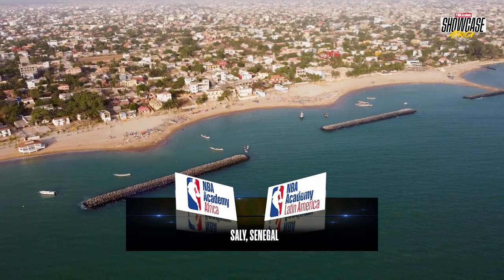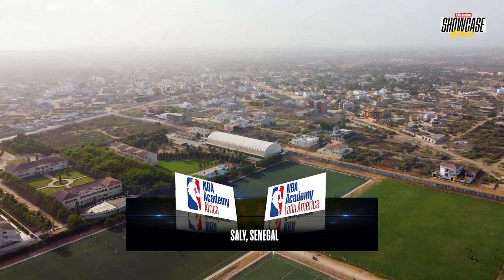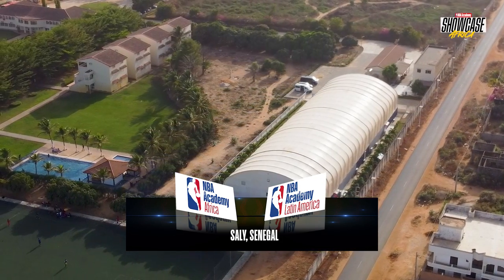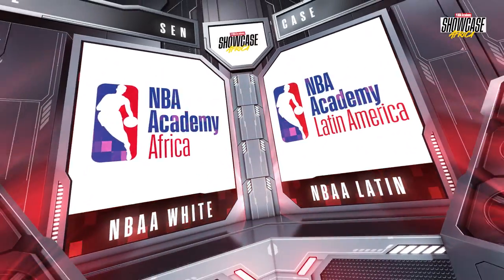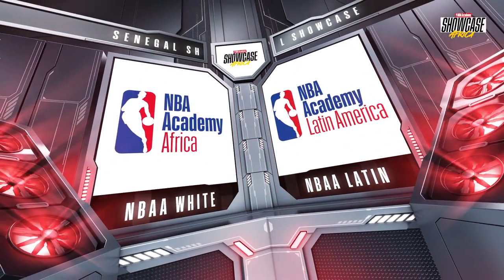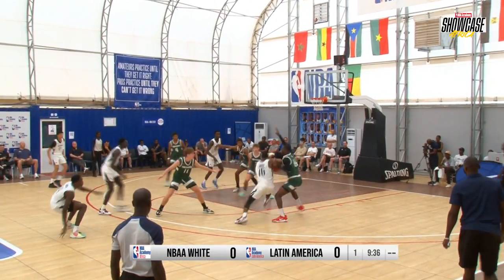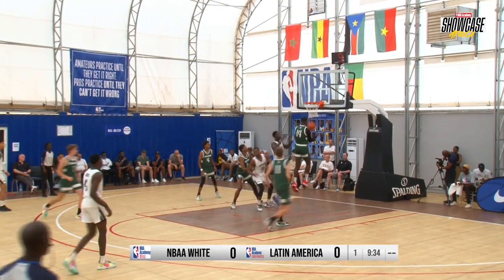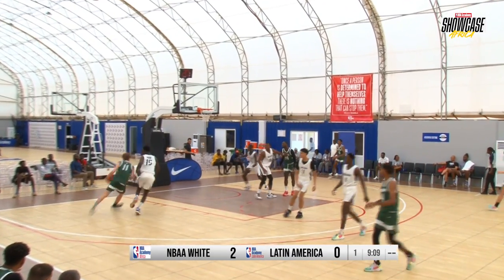NBA ACADEMY AFRICA (WHITE) vs LATIN AMERICA | HIGHLIGHTS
71 prospects from 26 countries around the world; all gathered under one roof to showcase their skills and talent in the first NBA Academy Showcase Africa! Here’s to continuing to bring the world to AFRICA using the power of basketball.